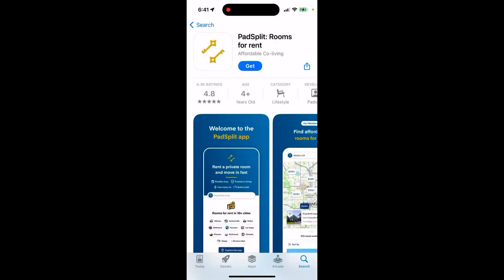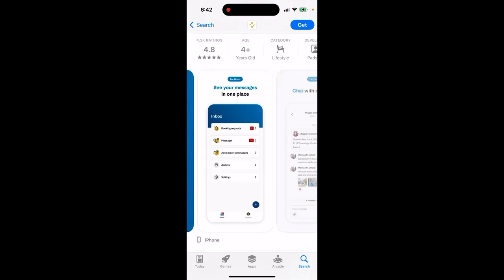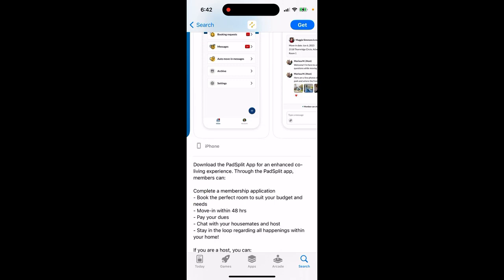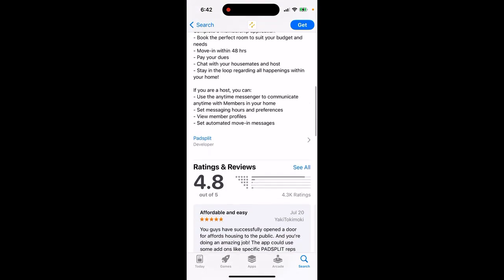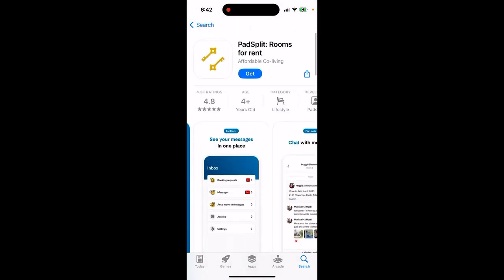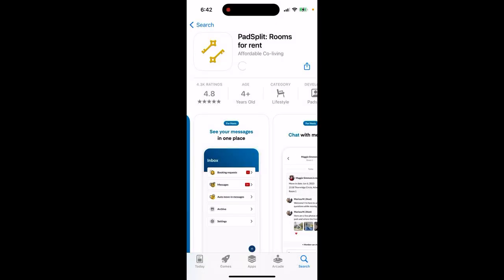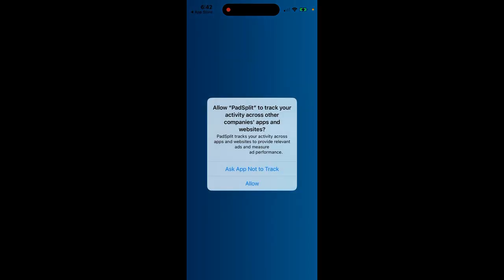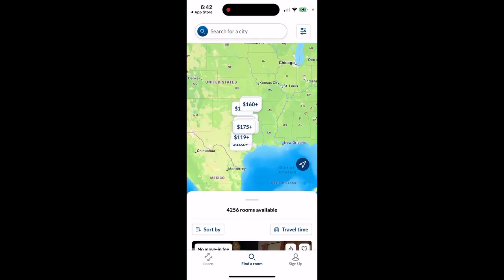PadSplit app - how to install